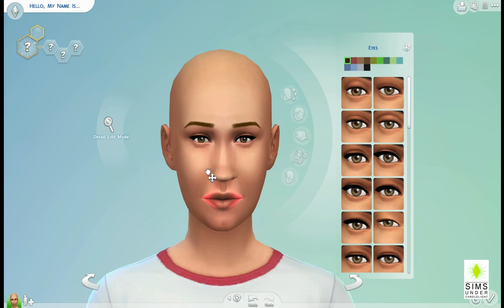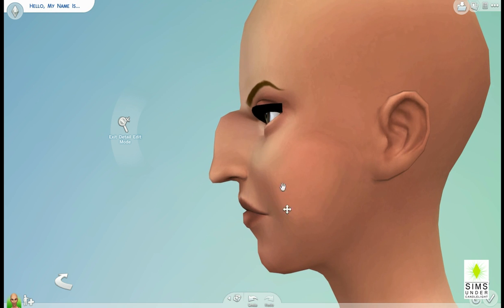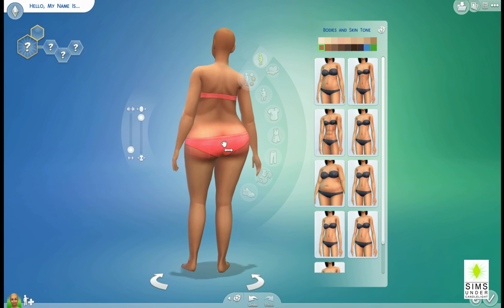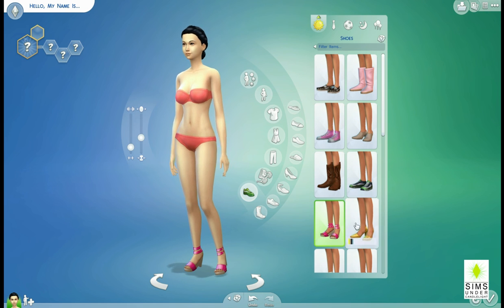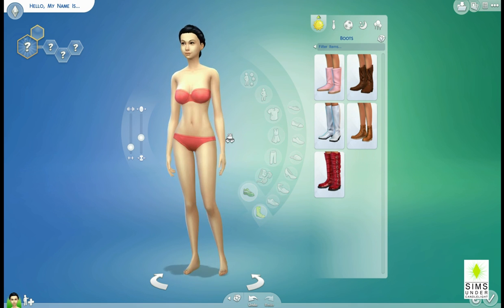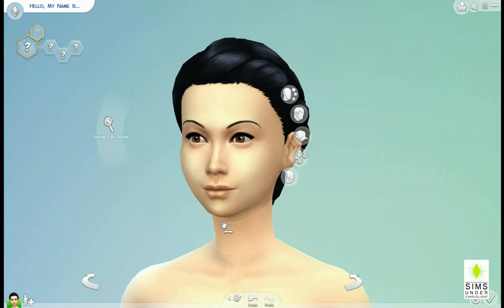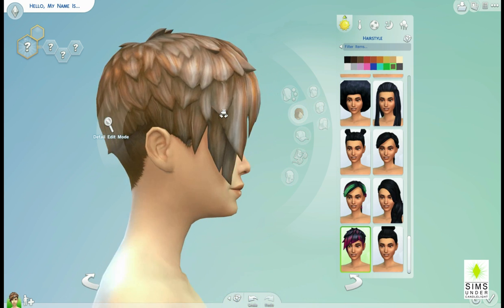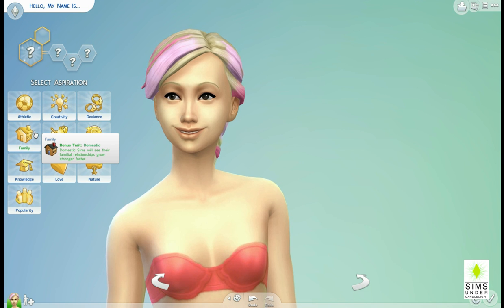The Sims 4 CAS - Female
This is just an overlook of the Female Sim in The Sims 4 CAS Demo.

Intro/Outro: Flixpress.com